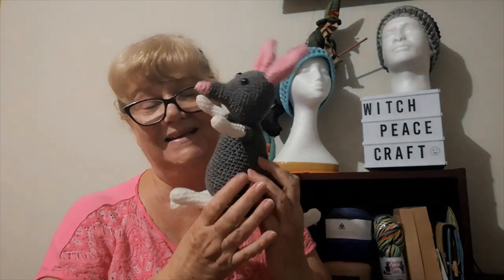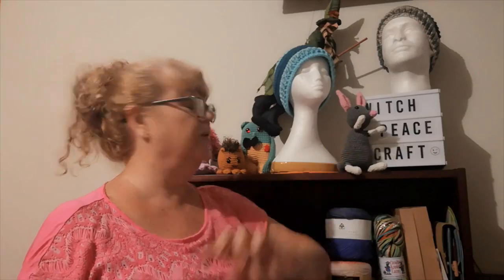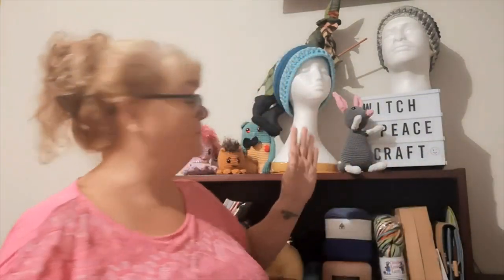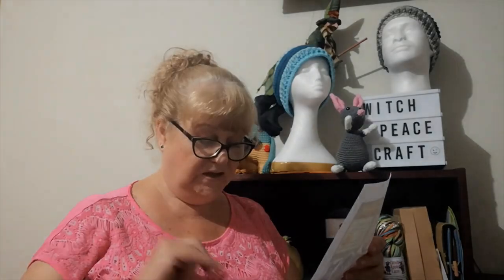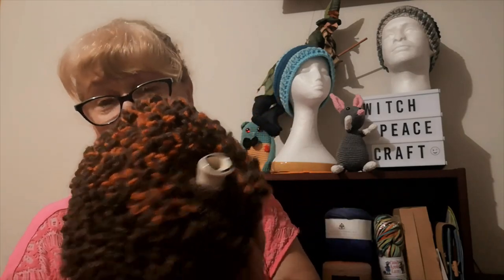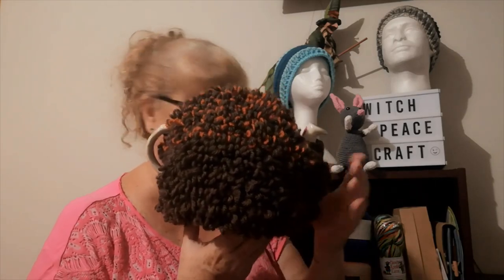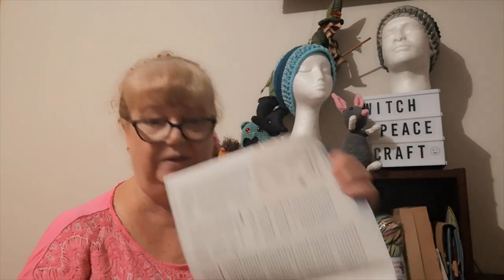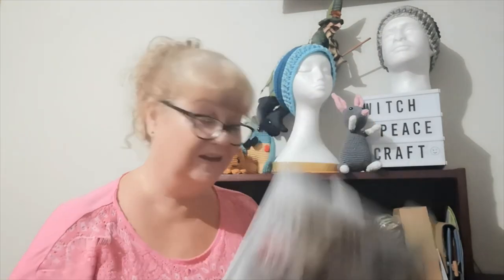UFO Landed for April, Promoting Fiber Art and Shout Outs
Yarn Challenges, Finished Objects, Updates & Shout Outs
Shout Outs
Open World Wide
Must be over the age of 18 years
Leave a comment on this video using the word 'Bilby'
Standard Postage Paid
Winning recipient is liable for any import fees charge by the receiving country.
Draw will be conducted on the 22nd April some time after 5pm with the assistance of the Youtube Random Comment Picker. 2 Winning recipients .

Snail Mail Contact
Judy@Witchpeace Craft
North Cairns
Qld 4870
Australia